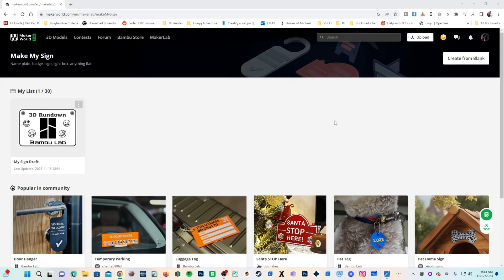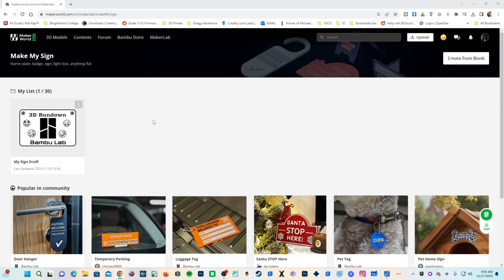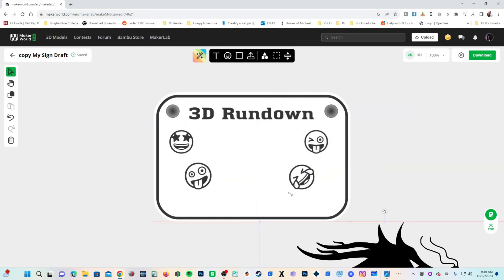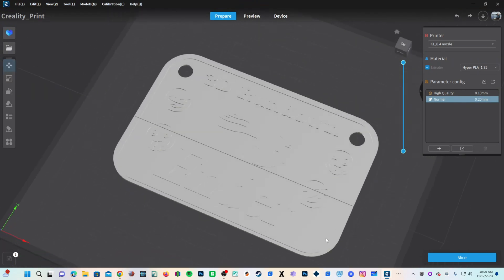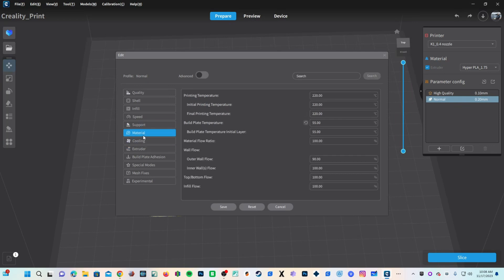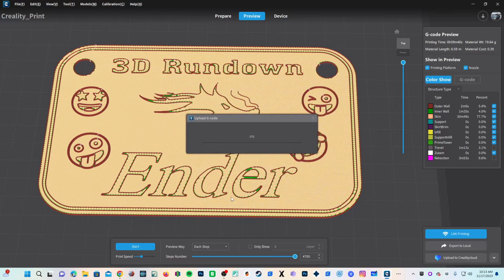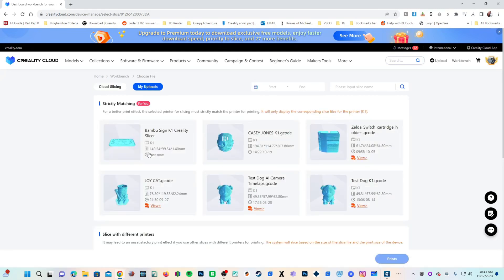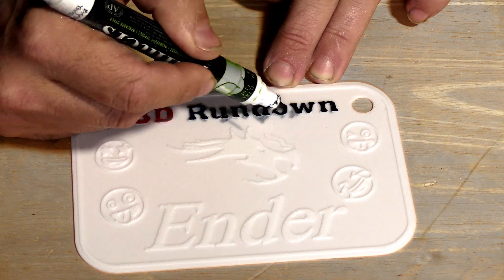Design, & Print, a SIGN, with Creality K1 or ANY 3D Printer, with Bambu Lab "MAKE MY SIGN" MakerLab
How to design and print, your own SIGN, using Bambu Lab "MAKE MY SIGN" in MakerLAB inside Maker World, and print it, using Creality Slicer, and K1 3D Printer. PRO TIP: You can also do this is ANY Slicer, and print on ANY Printer.

My 3D Printing Udemy Course:
3DRUNDOWN.COM
CURARUNDOWN.COM
BAMBURUNDOWN.COM